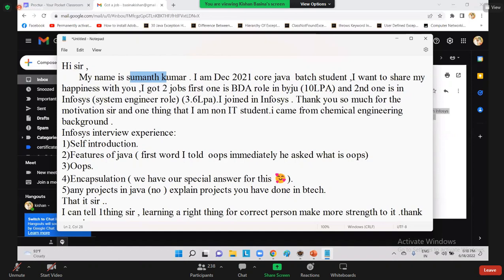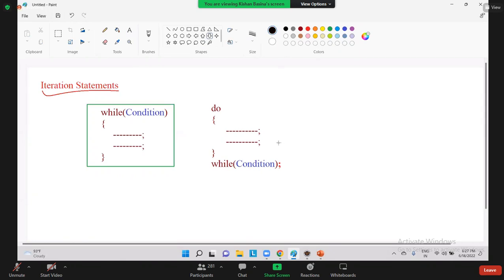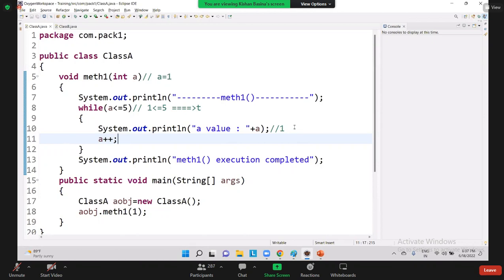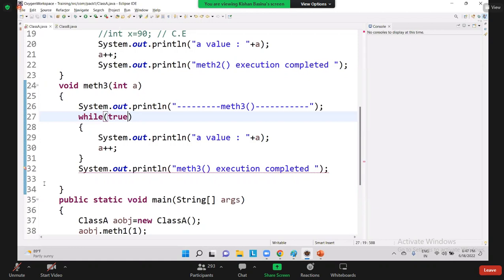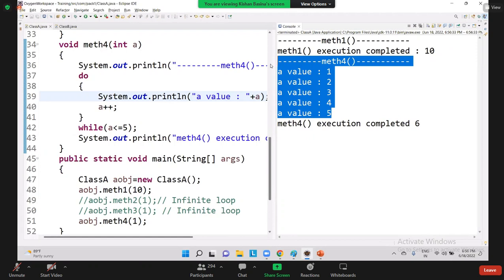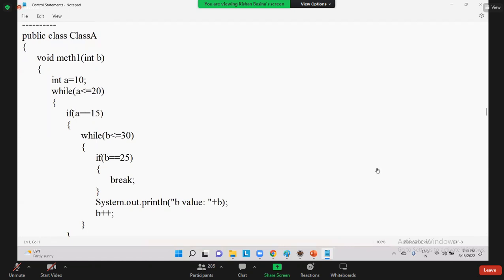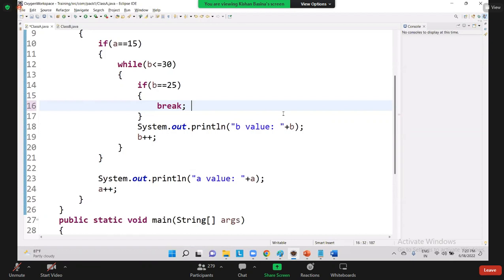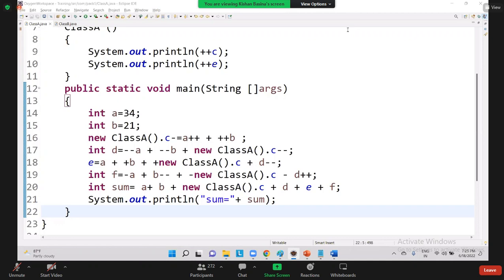Lect. No:- 36 ||Complete Core Java Tutorial